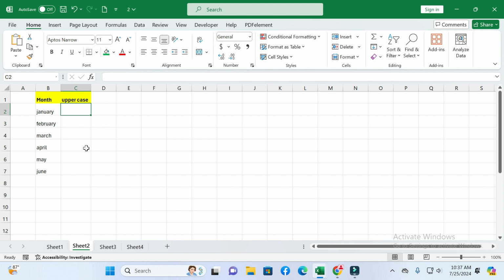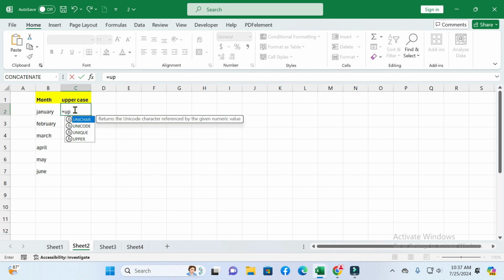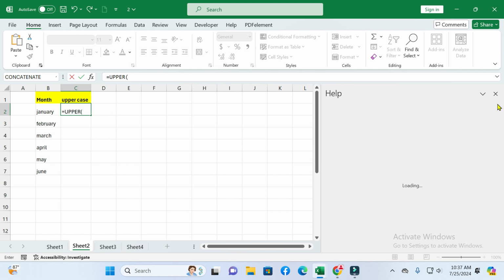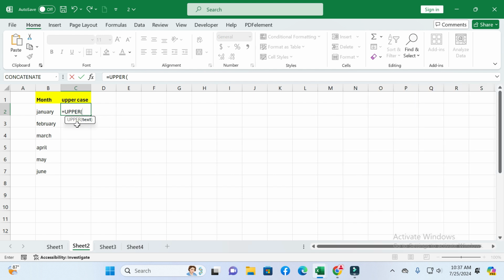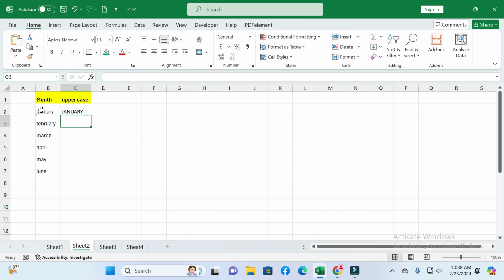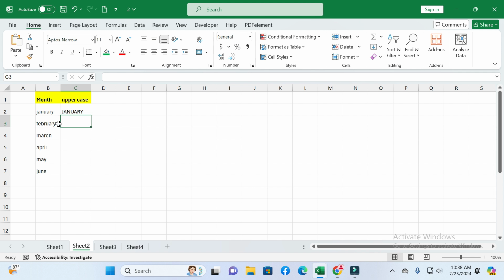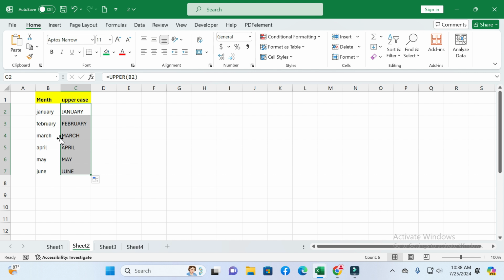how to change Small Letter into the Capital Letter in Excel | Convert Small Letter to Capital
Learn how to easily change small letters into capital letters in Excel with our comprehensive tutorial! In this video, we’ll show you how to convert small letters to capital letters in Excel using simple and effective techniques. Discover how to capitalize text in Excel, change text case to uppercase, and perform Excel text capitalization with ease. Whether you need to change case to uppercase or convert lowercase to uppercase, our step-by-step guide will help you master Excel letter case change. We cover everything from basic Excel text formatting uppercase to advanced Excel tricks and tips. Perfect for anyone looking to capitalize small letters in Excel, this video includes essential Excel tips and tutorials to improve your MS Excel skills. Watch now and transform your text with ease!